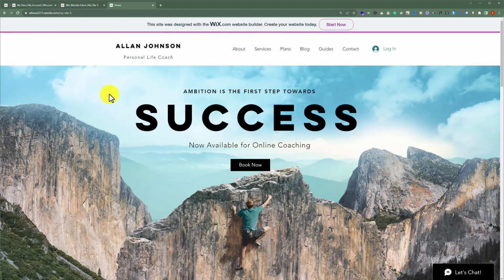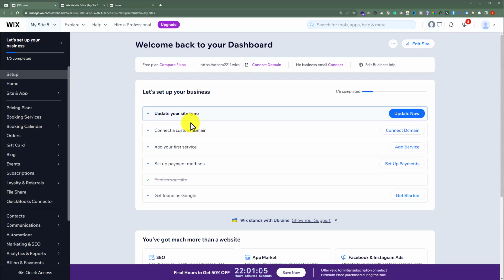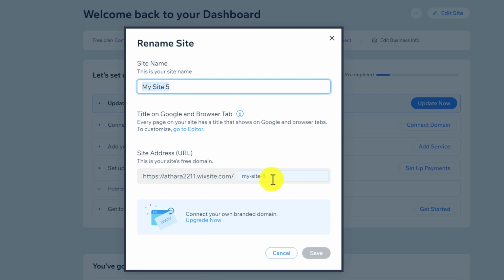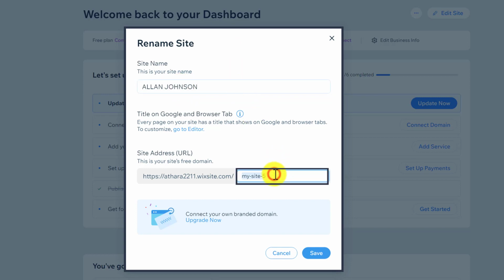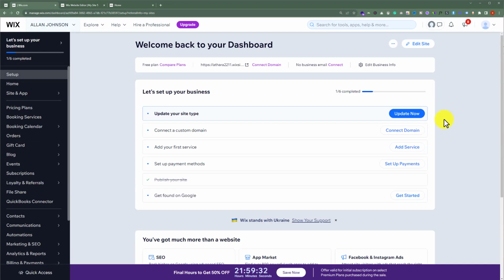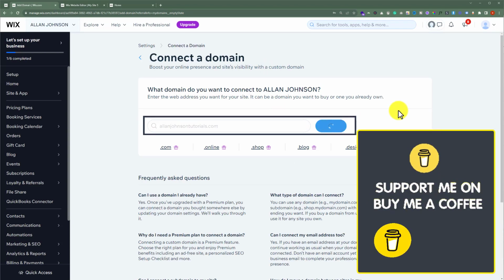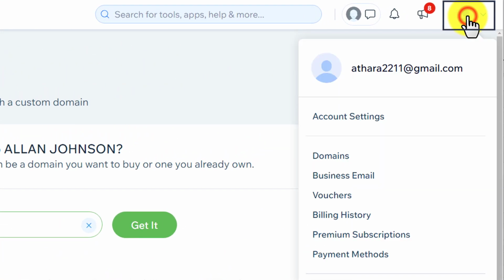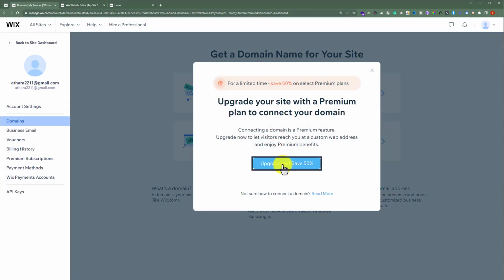How To Change Website Name In Wix 2026 | Change The Name Of Your Site Wix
In this Wix Website Name Change tutorial, learn How To Change Website Name In Wix. Whether you are rebranding or updating their online presence you can follow this video to change the name of your website on Wix.

In This Video Tutorial You’ll Learn:
1. How To Change Website Name In Wix
2. How To Change Site Title In Wix

Step # 2: Verify Google Search Console In Wix
From the Wix website dashboard click on three dots button next to edit site button, click on rename site, add the new name of your website and then click on save.

That’s it you have successfully changed A Website Name In Wix.